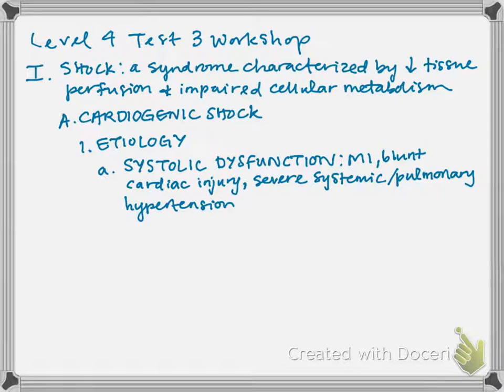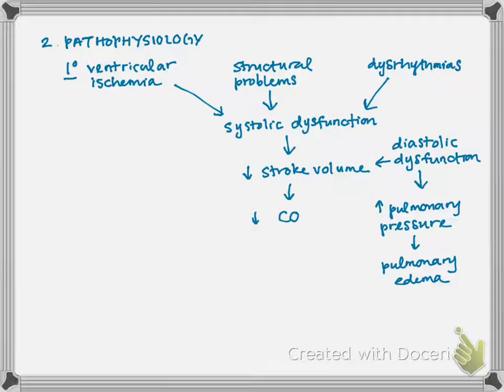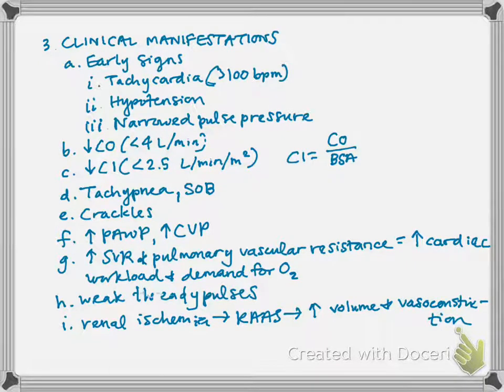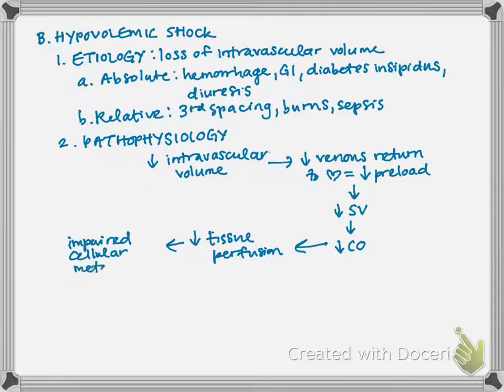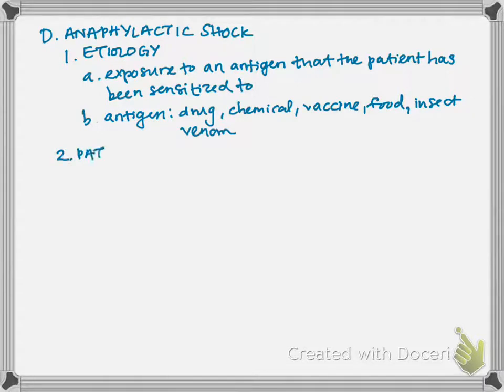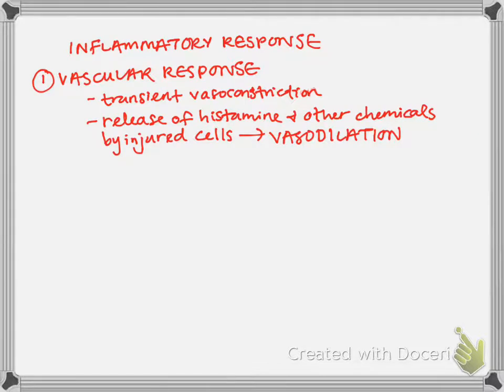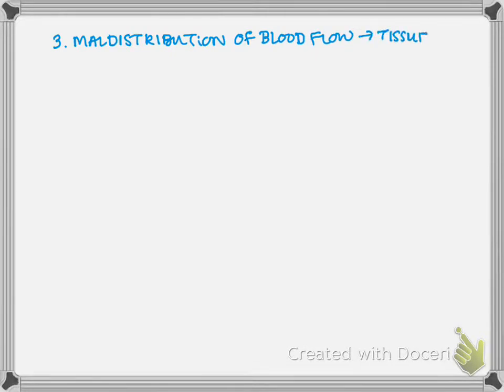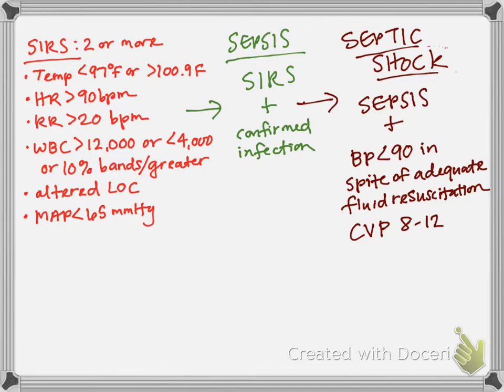Level 4 Test 3 Workshop Shock, SIRS, ARDS, and MODS Part 1